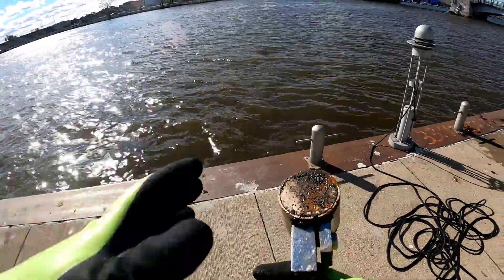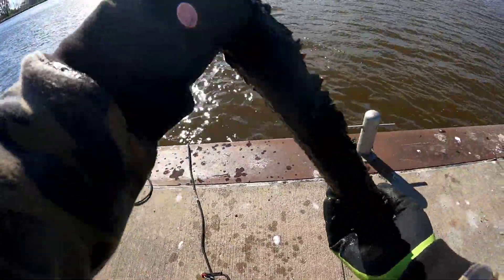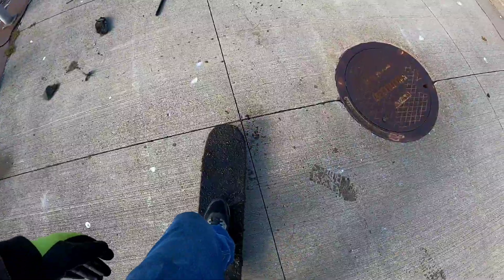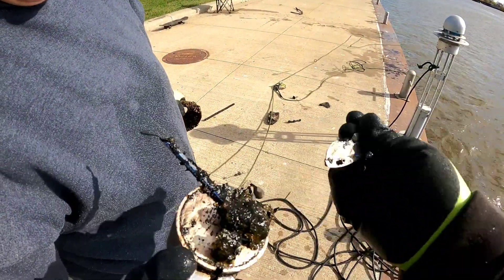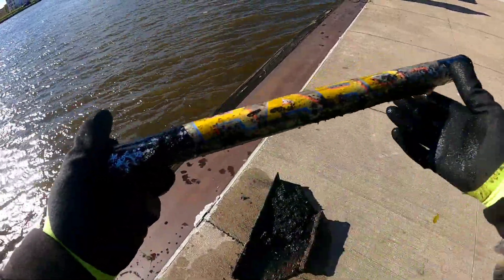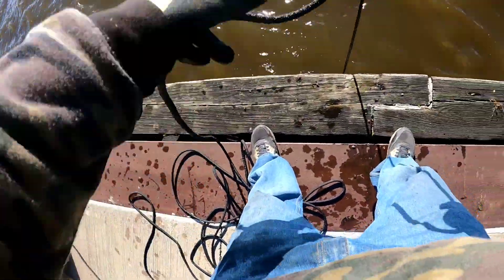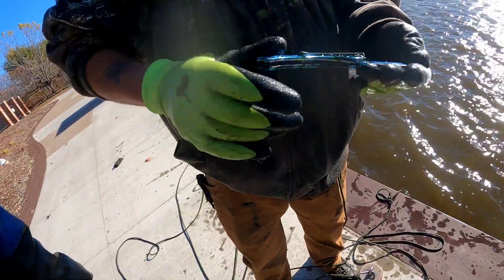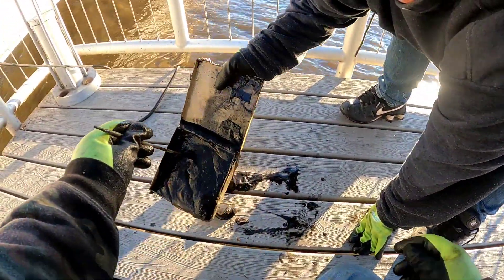SEALED CASH BOX FOUND WHILE MAGNET FISHING....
On our trip today we found a sealed cash box while magnet fishing. We found many other new finds. I got my 1st skate board. Jen found her lovely cat fish bells. Rob from Bad Influencer had found one sweet knife.

If your interested in the magnets Jen and I use head over